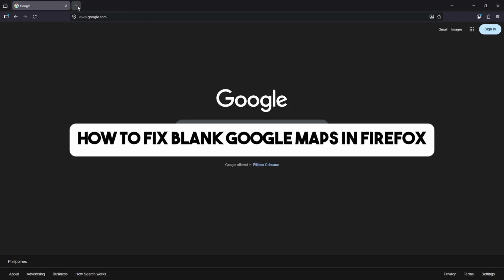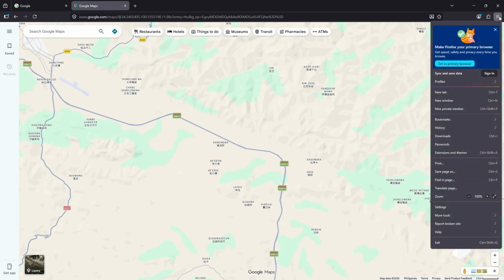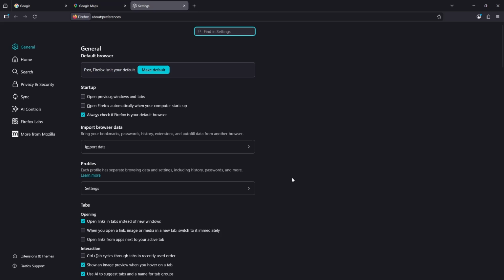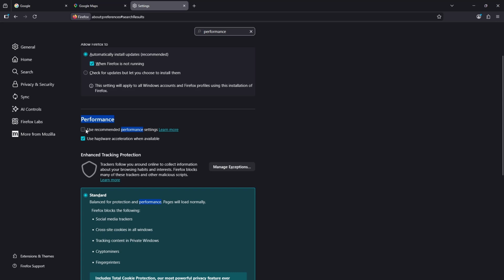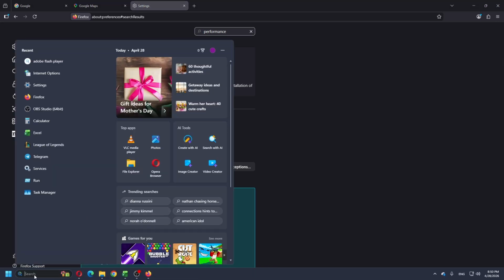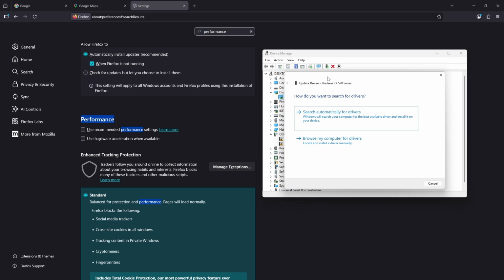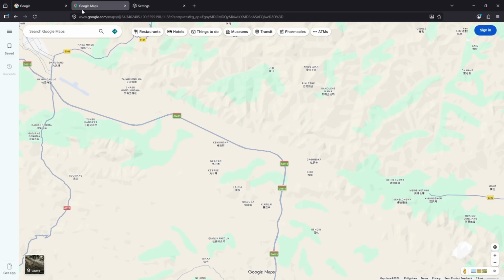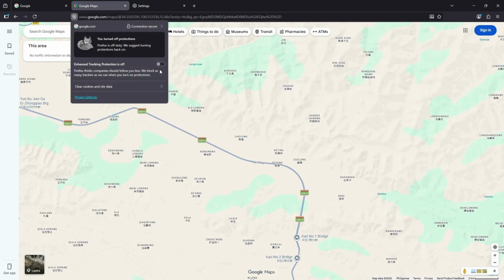How to Fix Blank Google Maps in Firefox (Easy Fixes That Work!)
In this DelftStack tutorial, you'll learn how to fix the issue where Google Maps appears blank or not loading in Firefox. Whether the map is completely empty or partially broken, these simple troubleshooting steps will help you restore it quickly.

🔹 What You'll Learn in This Video:
✅ How to access Firefox performance settings
✅ Disabling recommended performance settings
✅ Turning off hardware acceleration to fix rendering issues
✅ Updating GPU drivers via Device Manager
✅ Why outdated graphics drivers can break Google Maps
✅ Using the shield icon to disable Enhanced Tracking Protection
✅ Fixing map loading issues caused by browser security settings

📌 Timestamps ⏱
⏱ 00:00 – Introduction: Blank Google Maps Issue
⏱ 00:20 – Opening Firefox Settings
⏱ 00:40 – Searching Performance Settings
⏱ 01:10 – Disabling Hardware Acceleration
⏱ 01:50 – Updating GPU Drivers
⏱ 02:40 – Disabling Enhanced Tracking Protection
⏱ 03:20 – Final Tips & Summary

A blank Google Maps screen can make navigation impossible. This tutorial provides multiple proven fixes—from browser tweaks to driver updates—so you can quickly restore maps and get back to using location services without hassle.

Got questions? Drop them in the comments—we're here to help!